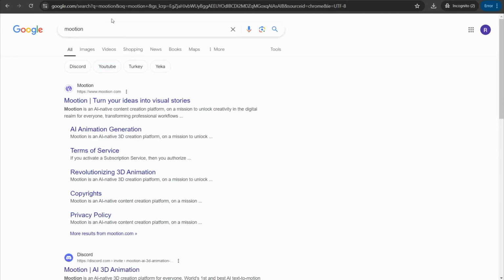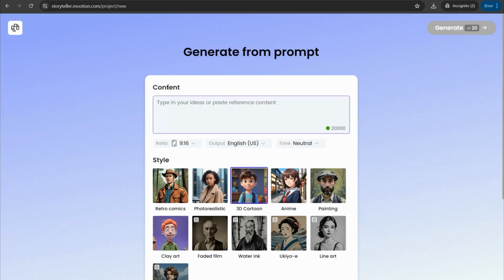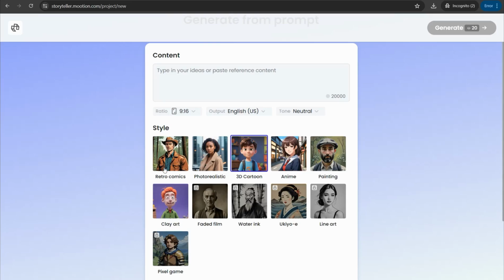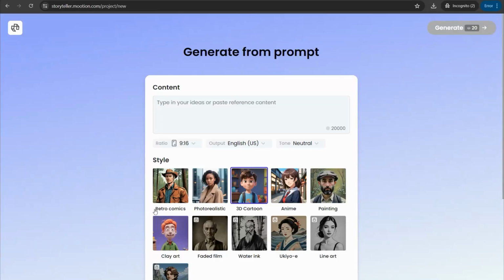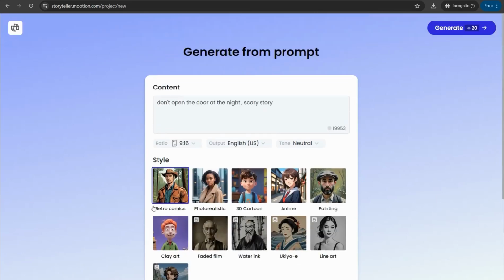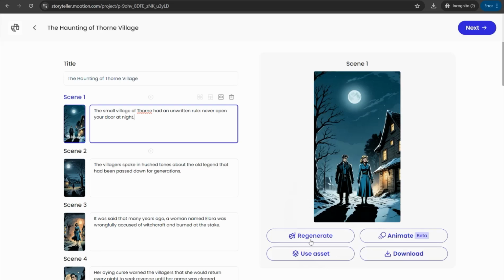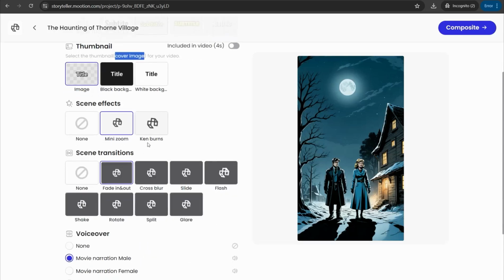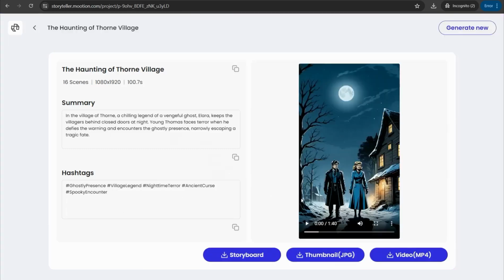This FREE AI TOOL Can Automatically Create YouTube Shorts & TikTok Videos! 🚀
. Get to know an incredible AI tool that can generate short videos for free, allowing you to make money from social media effortlessly! Whether you’re aiming for a cartoon, retro comic, or any other eye-catching style, this tool has you covered.
Perfect for influencers, marketers, and content creators looking to boost their online presence, our AI tool offers a variety of styles to match your brand’s personality. Watch this video to see how easy it is to create stunning videos that captivate your audience and drive engagement. Start making money from your social media today with this awesome AI tool!

💡👉 Related links 👇👇

THE BEST 80 FACELESS YOUTUBE IDEAS
The ultimate list of the best +200 Youtube ONLINE TOOLS
Top 8 AI Writing Tools for Creating SEO Articles
60+ Websites That Actually Pay for writing
The Best 10 Free Midjourney Alternatives for Creating Stunning AI Images